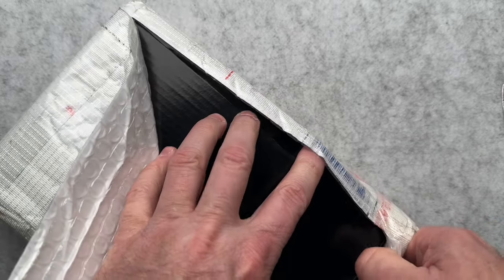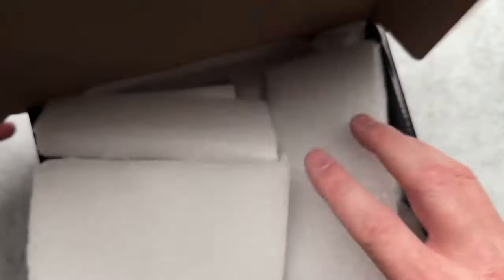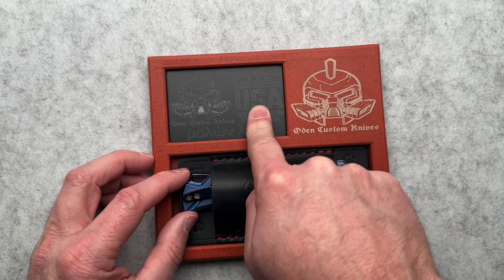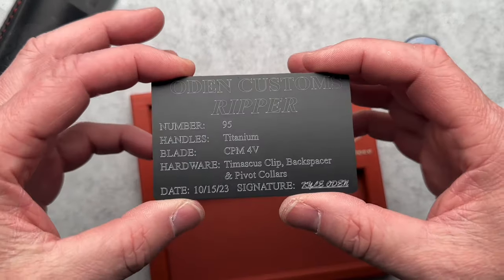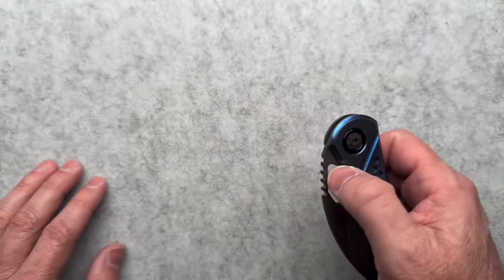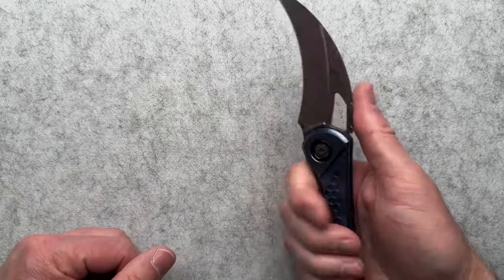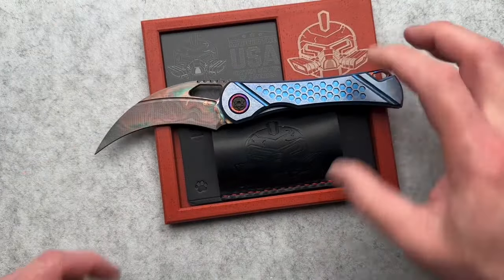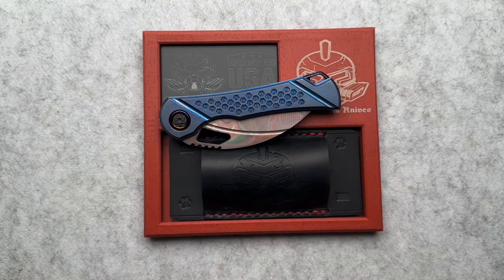What’s in the Box??? (From Oden Customs)